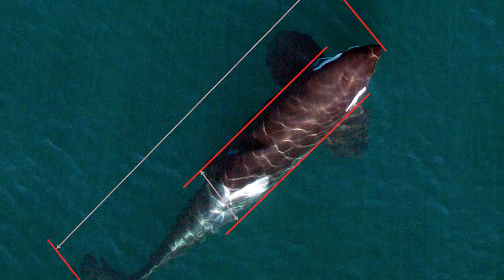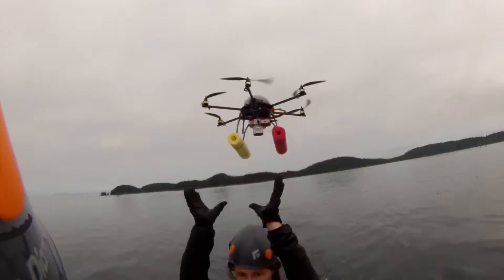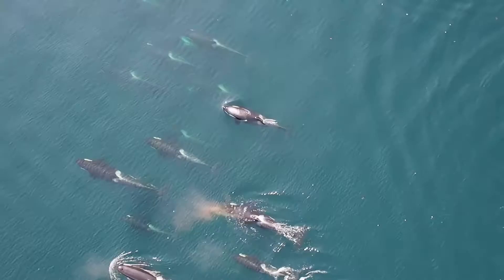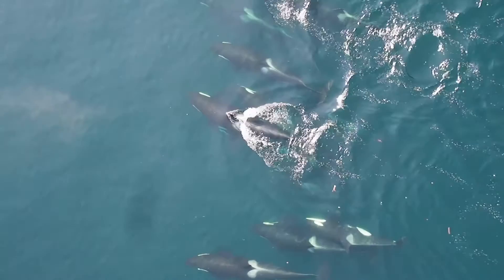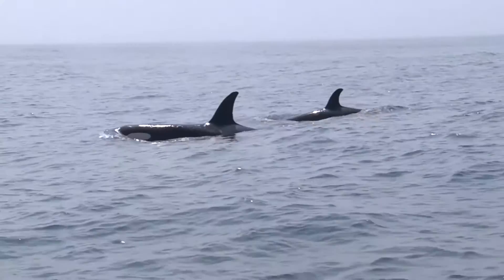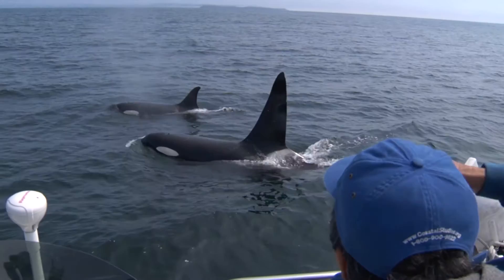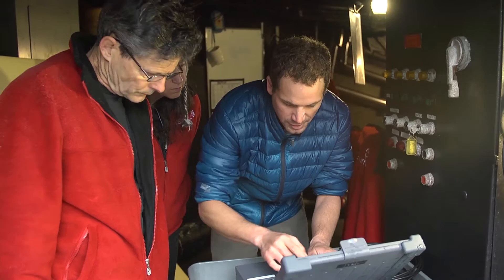Lance Barrett Lennard Killer Whale Research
The Vancouver Aquarium Marine Science Centre is a self-supporting, non-profit society dedicated to effecting the conservation of aquatic life through display and interpretation, education, research and direct action.

Our vision is a sustainable world where aquatic life is diverse and flourishing.

Our promise is to engage, amaze and inspire.